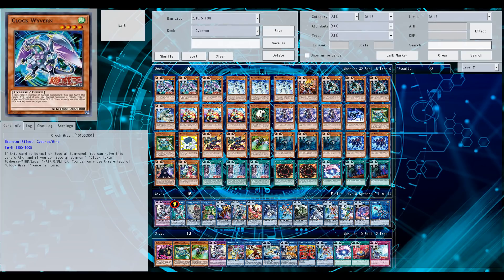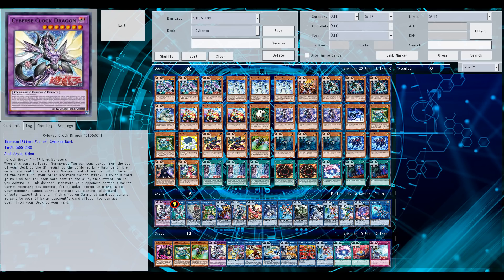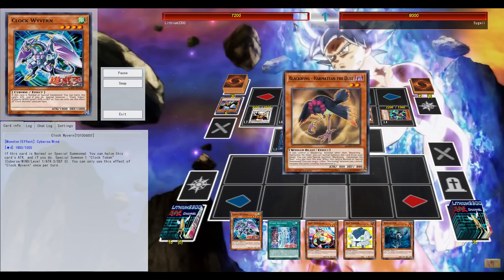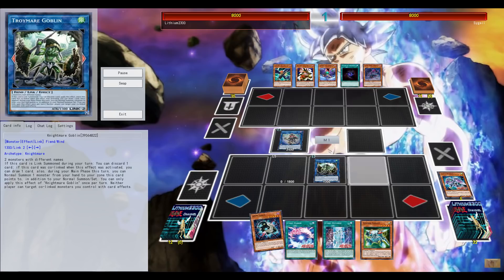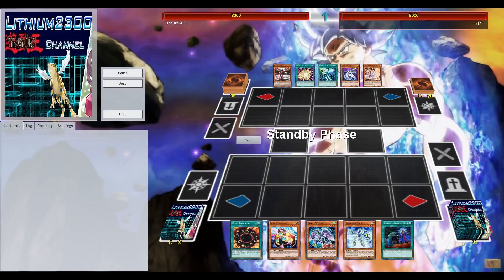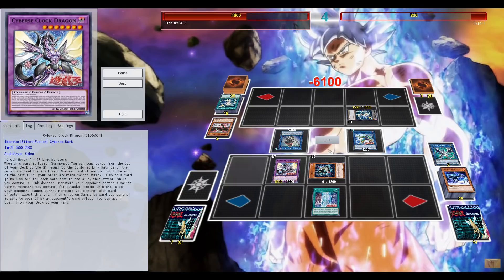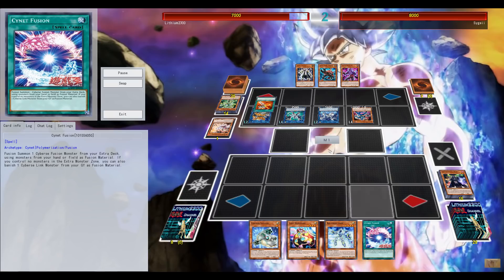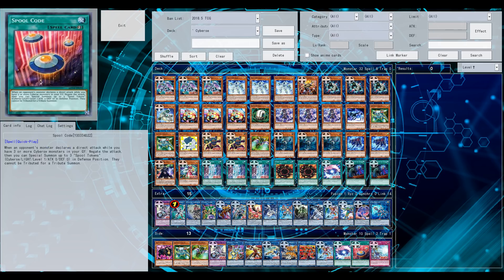Cyberse Clock Dragon (YgoPro) - MASTER LINK & FUSION CYBERSE!!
New Cyberse & Cynet cards (and FUSION monster).. More support incoming!

Dueling Network: Lithium/Lithium2300
Devpro/YgoPro: Lithium